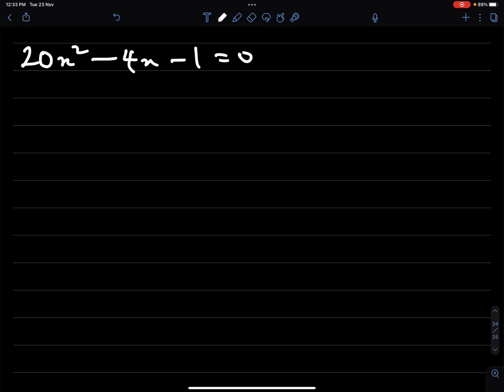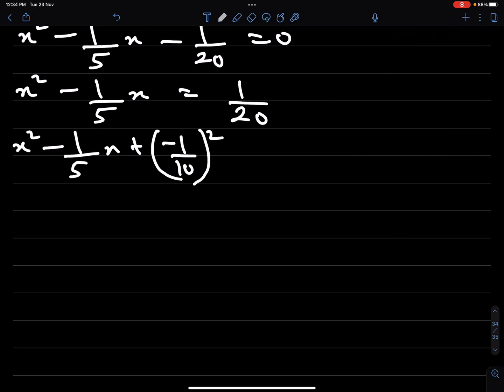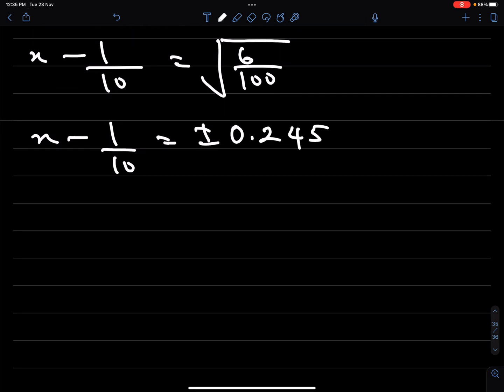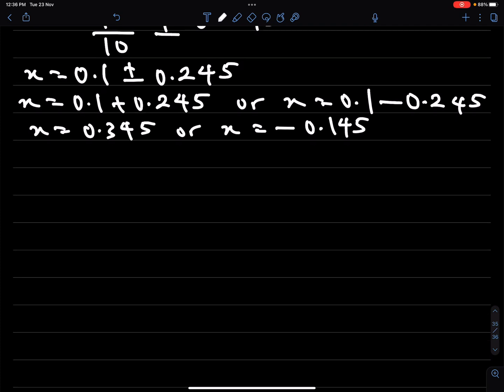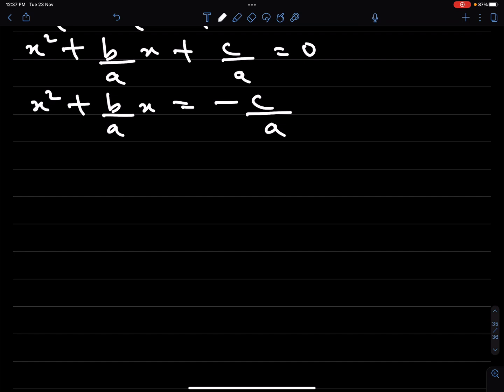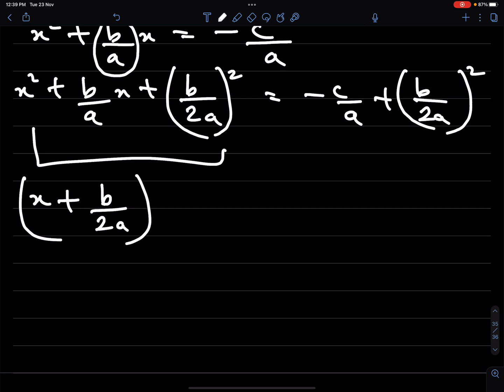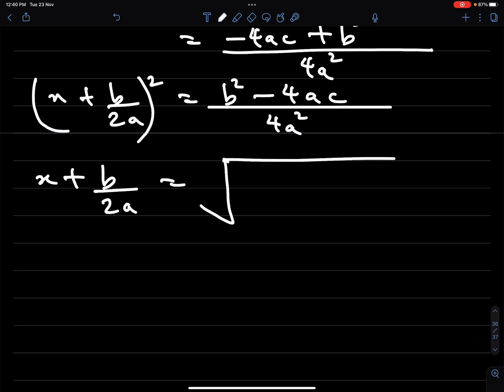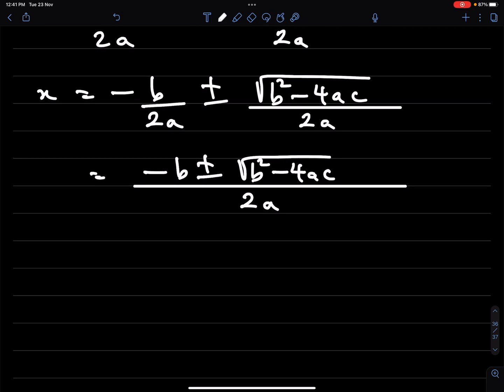HOW TO DERIVE THE QUADRATIC FORMULAR